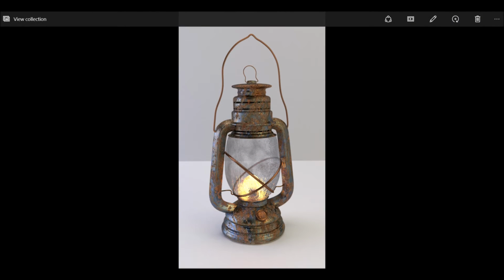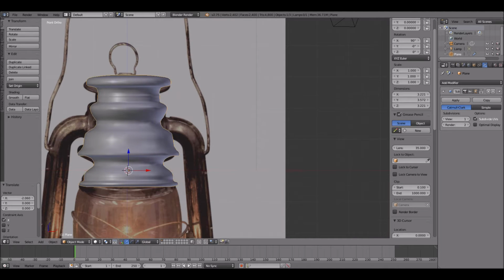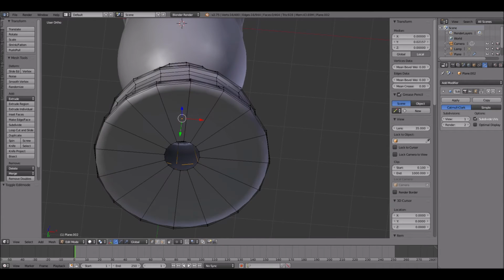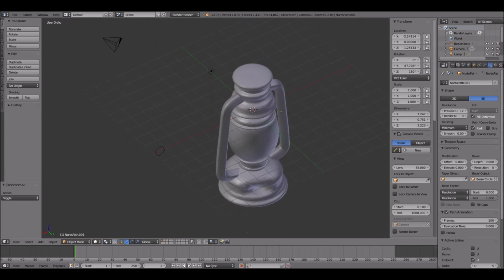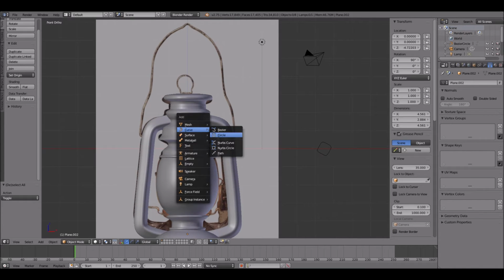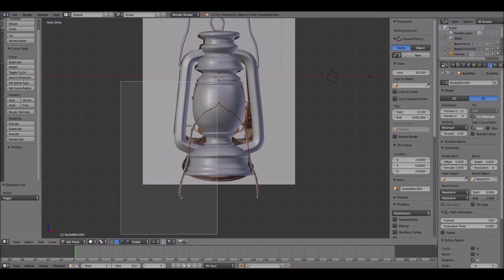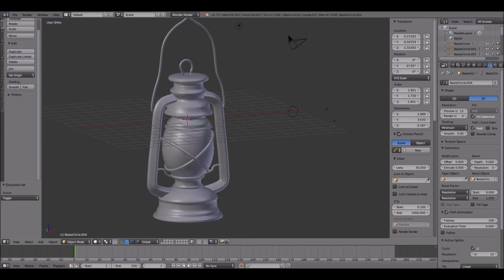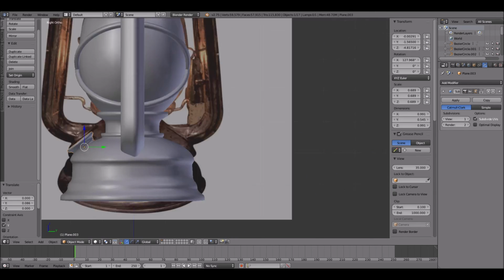Blender 3-D : Modeling a Lantern in Blender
This tutorials shows how to model a lantern in Blender using curves and the screw modifier. In this first video, I go over the modeling of the of the lantern. In the second video I plan on going over the UV Unwrapping, Texturing, Lighting, Rendering,  and Compositing of the lantern in Blender.